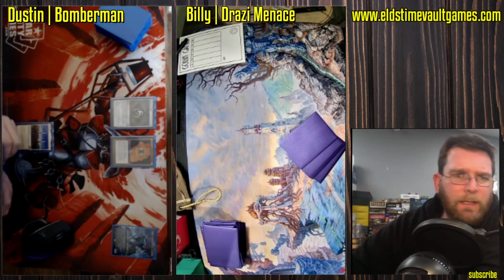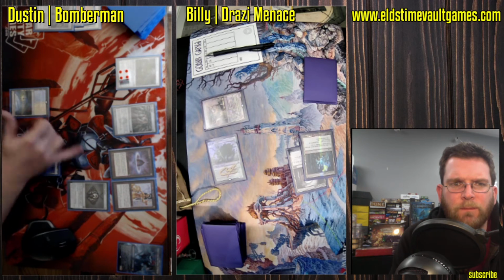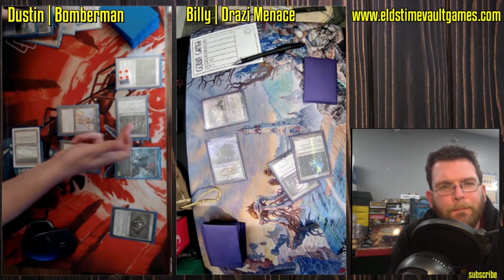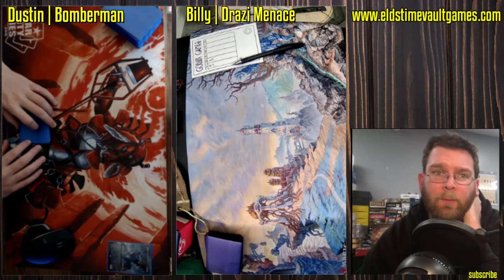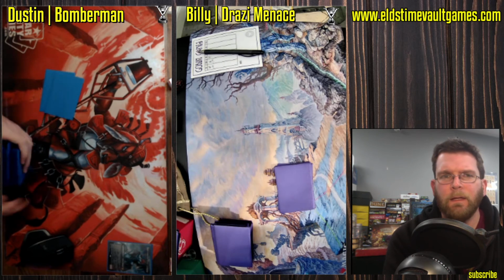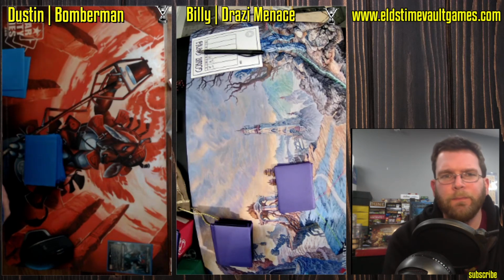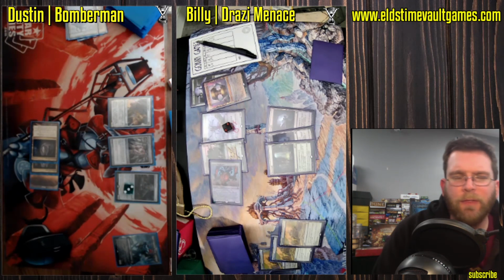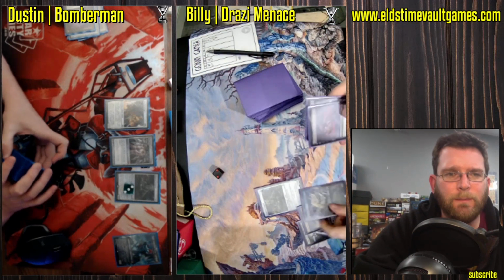Gyruda Bomberman vs Eldrazi | Legacy Magic: The Gathering w/Commentary | Fast Effect | ELD's MTG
15 North Main St Suite B-4